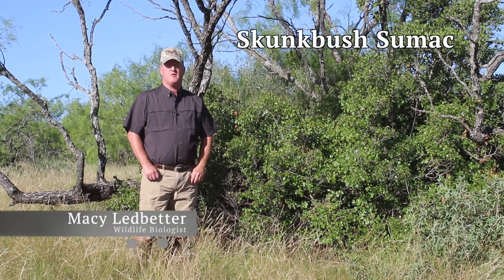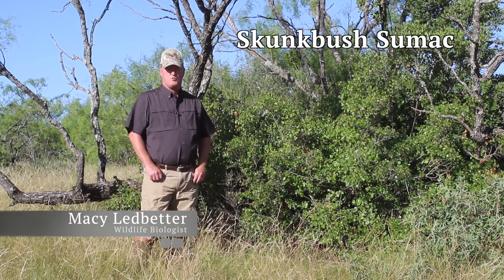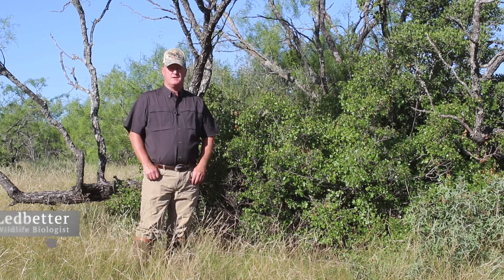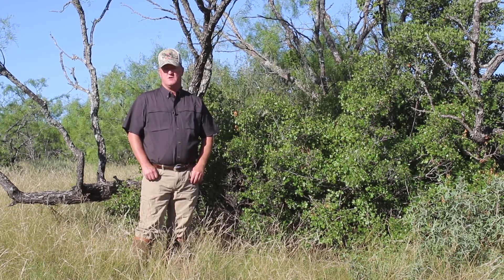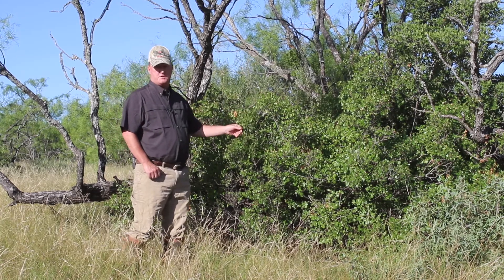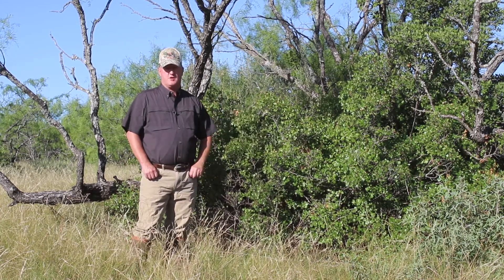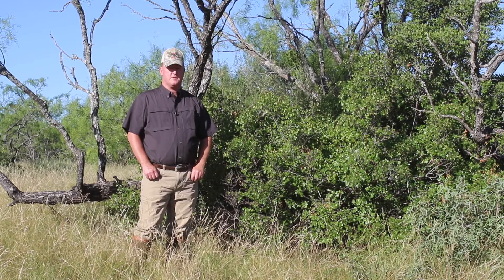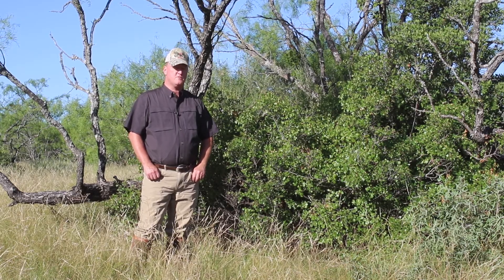Skunkbush Sumac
Skunkbush Sumac is an easily identified shrub that is often found in fences in Central and South Texas.
 We've made this series of videos to help you identify common plant species on your Texas property. While we have focused on plants that are beneficial to wildlife, these plants can also be beneficial in your other land management and agricultural practices. Each video is short and to the point. We hope you find these to be useful and please let us know of other plants you would like for us to cover.